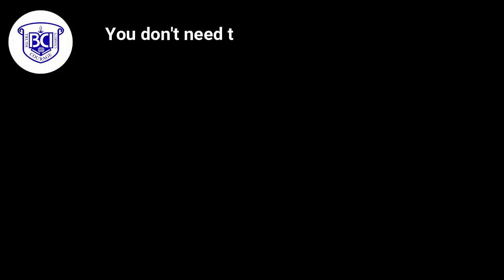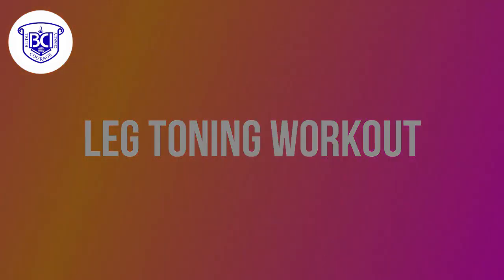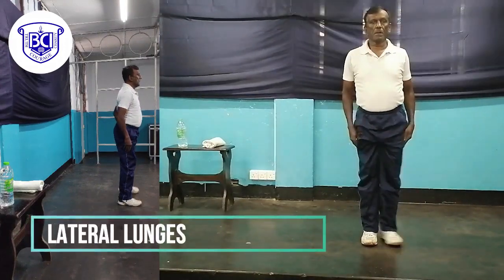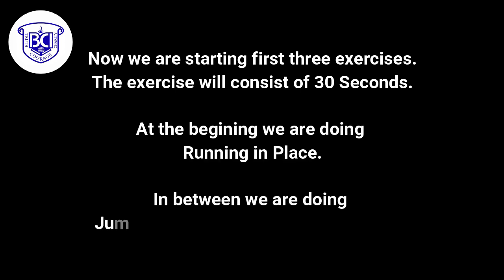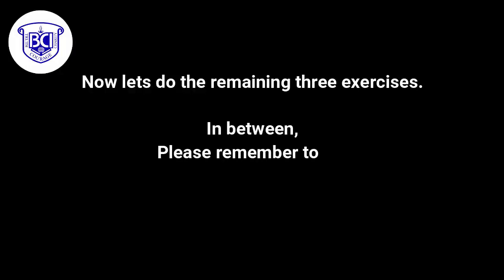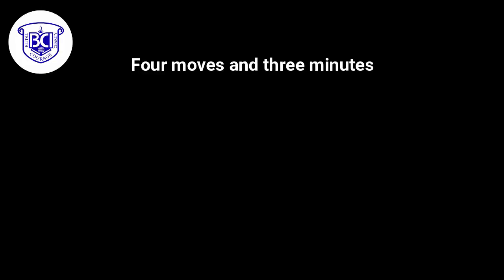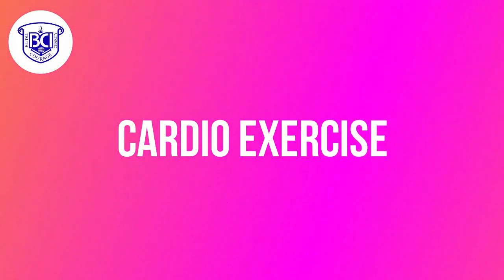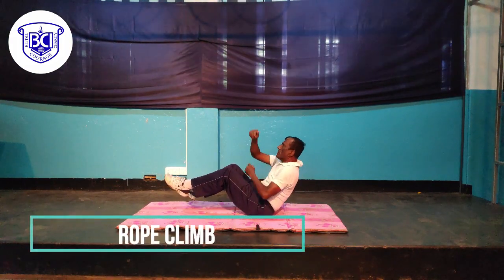Online PT lesson BELVOIR COLLEGE INTERNATIONAL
Leg toning 4 minutes workout and Cardio 3 workout
AmanZuwi creations